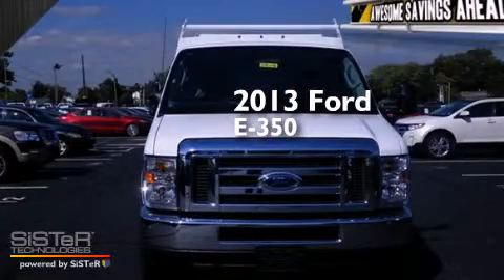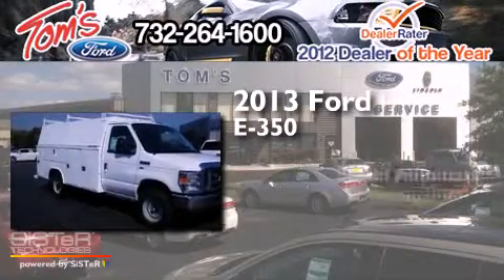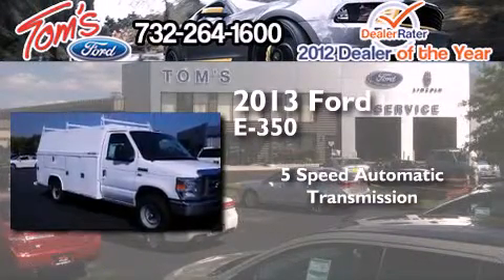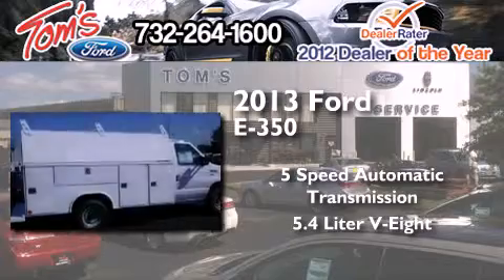2013 Ford E-350 Cutaway Old Bridge NJ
We have been honored to serve the Keyport NJ area , we promise that your experience at our dealership will exceed your expectations ! Year : 2013 Make : Ford Model : E-350 Cutaway Engine : 5.4L V8 Trans . : Automatic 5-Speed Exterior : Oxford White Miles : 8 Interior : Med Flint Tom's Ford New Jersey 35 Keyport , NJ 07735